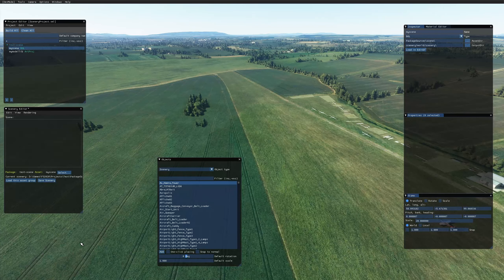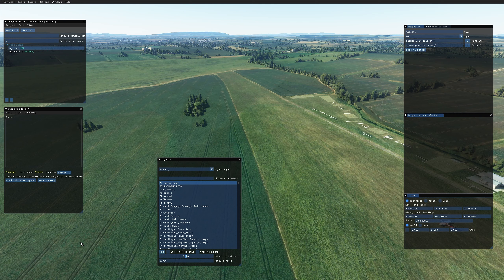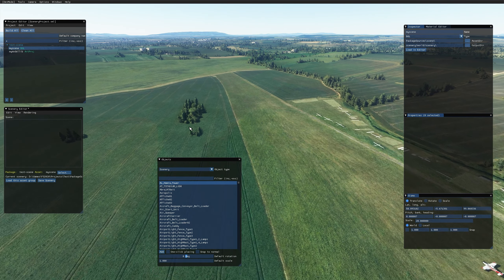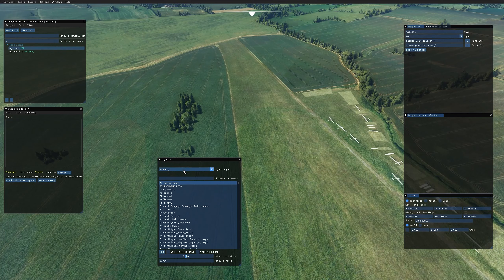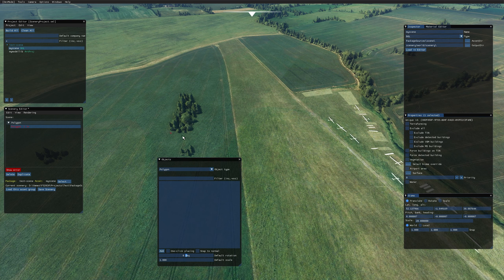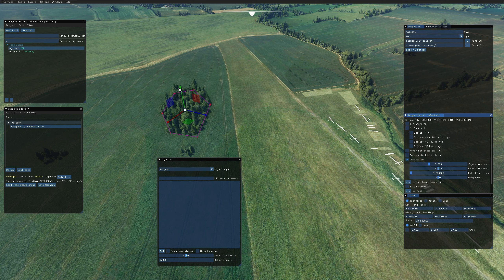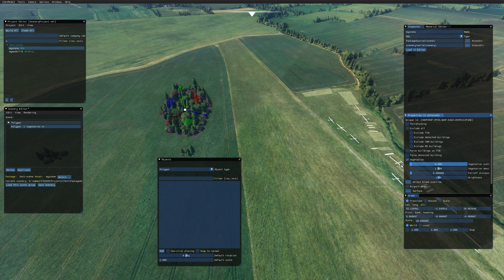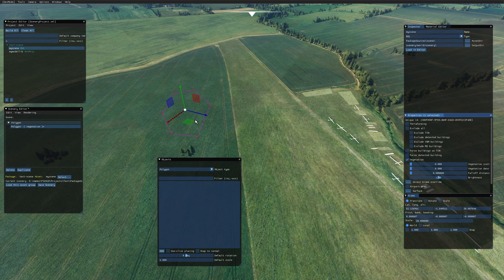[005b] Removing Vegetation - Microsoft Flight Simulator 2020 SDK Tutorials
A quick tutorial showing how to remove vegetation/trees to scenery projects.